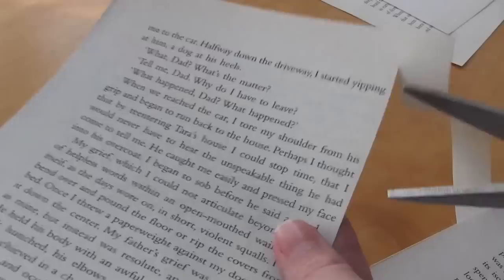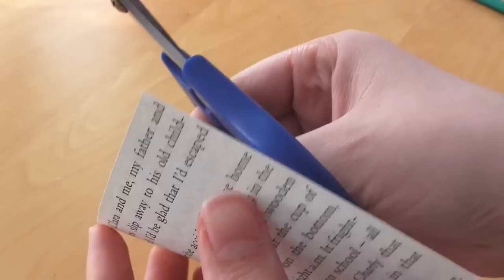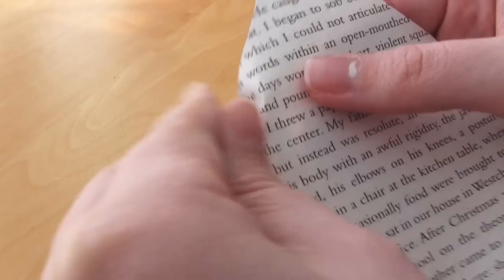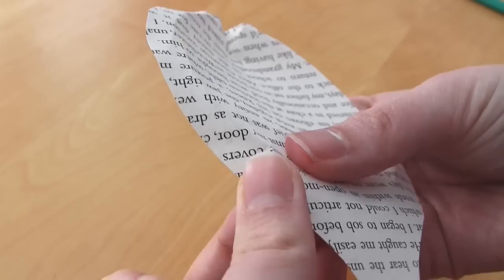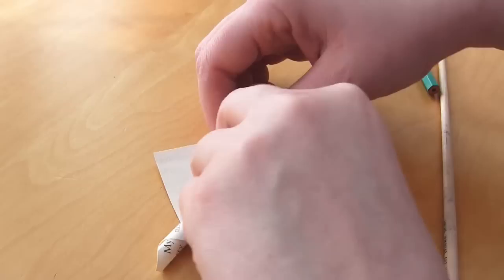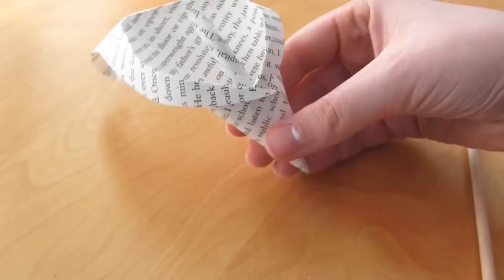How to Make a Paper Calla Lily | Easy DIY Flowers | Book Page Craft Tutorial | Wedding Bouquet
This step-by-step tutorial shows you how to make gorgeous Calla Lily flowers using pages from an old book, some wire, and other basic supplies.

A bouquet of these wire-stemmed lilies would look wonderful in the home, but could also be given as a Valentine's Day or Mother's Day gift, or used as a wedding bouquet (that can then be kept forever as a keepsake).